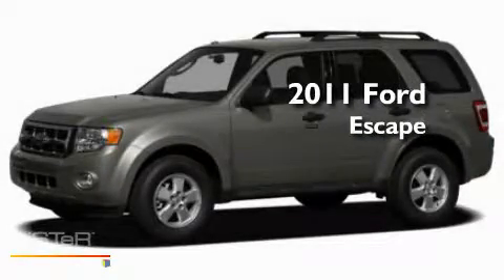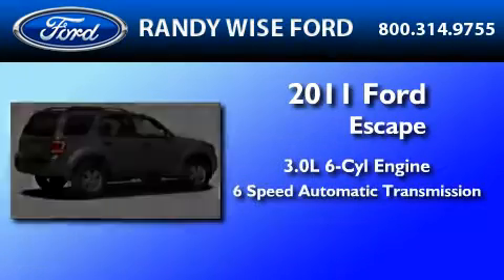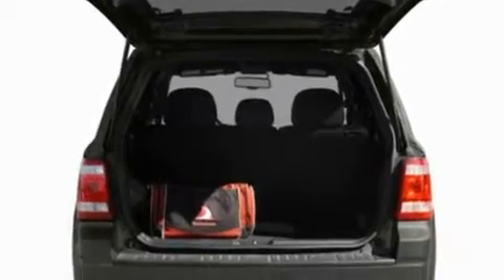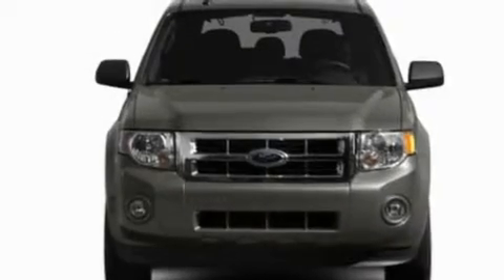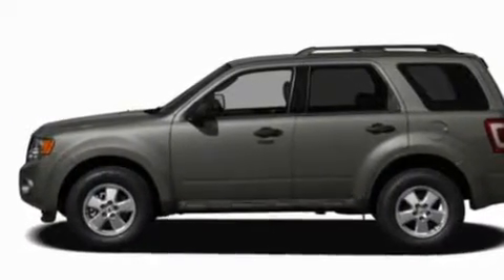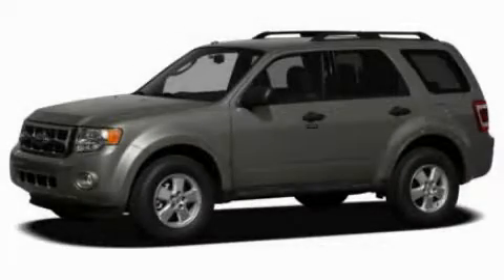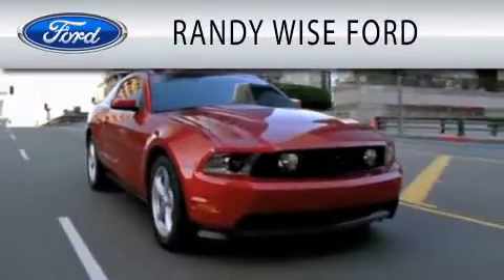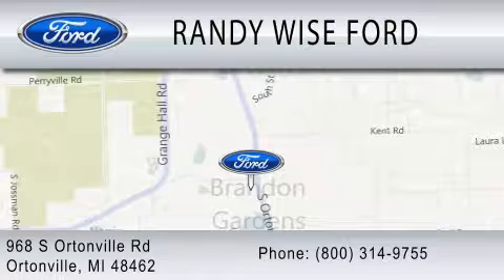2011 FORD ESCAPE MI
Year : 2011

 Make : FORD

 Model : ESCAPE

 Engine : 3.0L V6

 Trans . : AUTO 6SPD

 968 Highway M-15